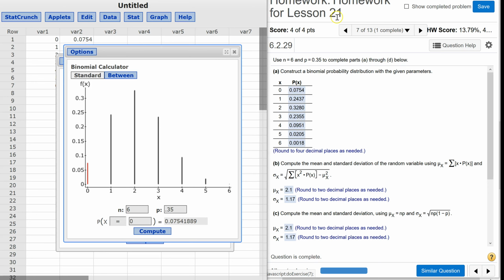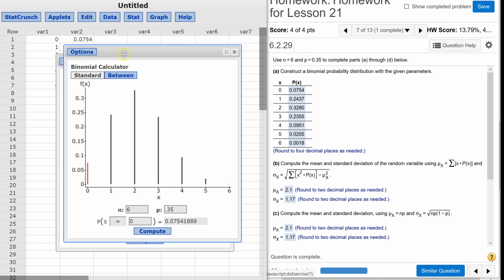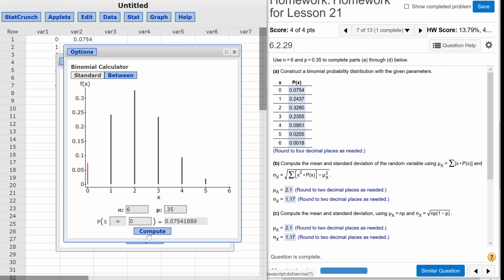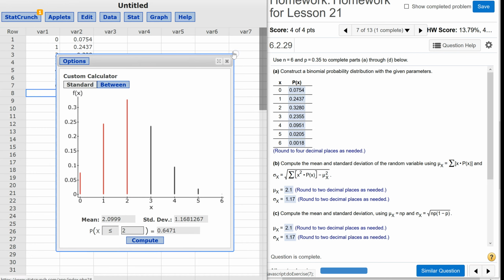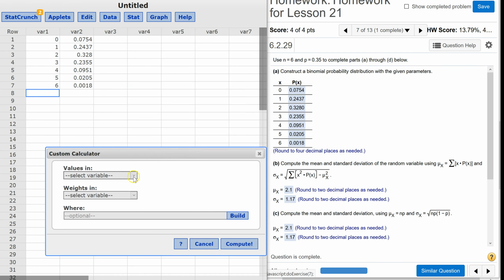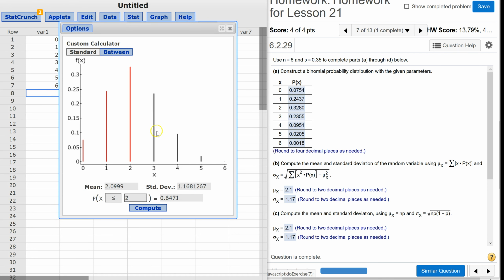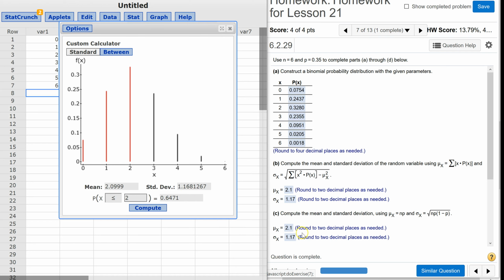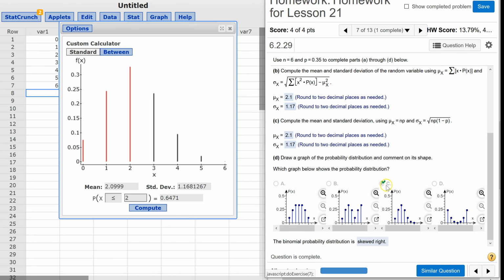Homework 6.2.29 Binomial Probability